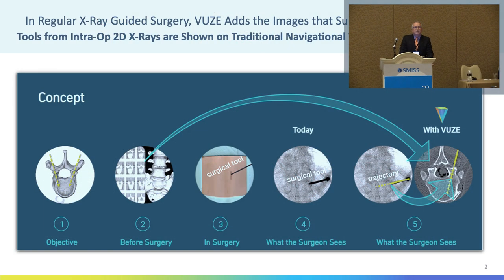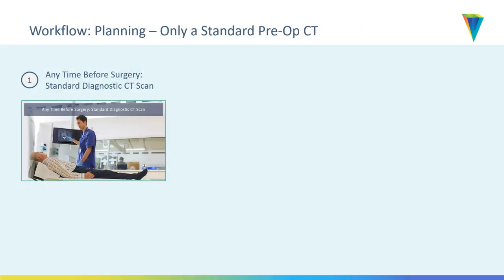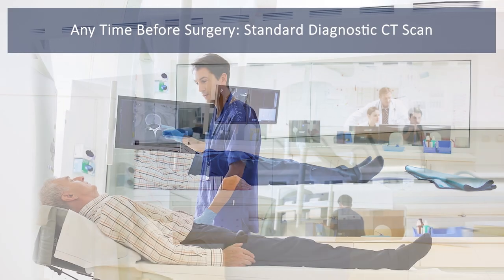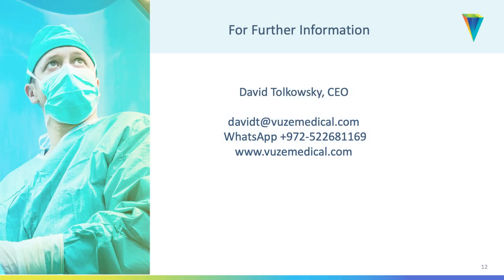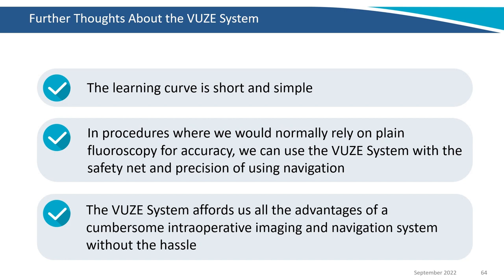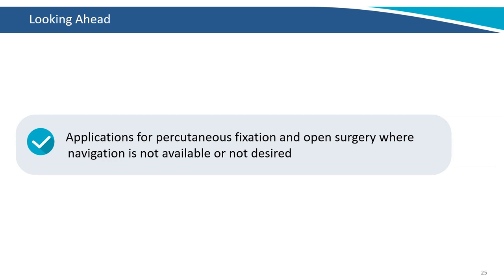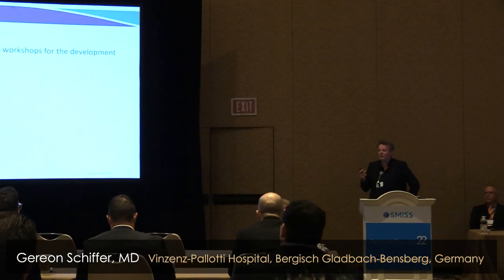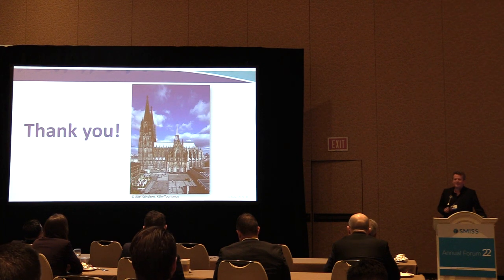VUZE Session at SMISS 2022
VUZE Session at the Annual Meeting of the Society for Minimally-Invasive Spine Surgery
(SMISS), Las Vegas, October 2022
Speakers (in Order of Presenting):
- David Tolkowsky, CEO

- Ory Keynan, MD

- Shay Menachem, MD

- Joel Finkelstein, MD

- Gereon Schiffer, MD